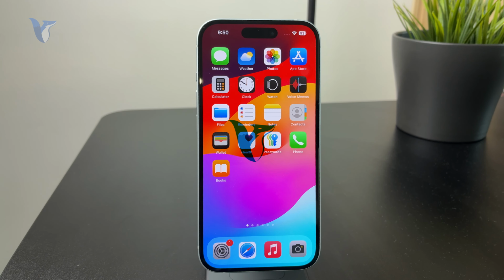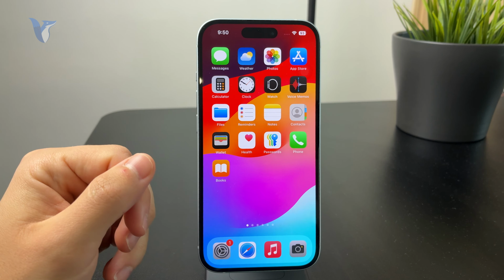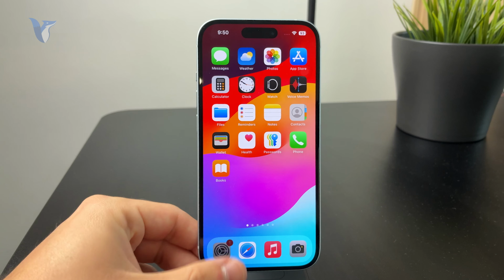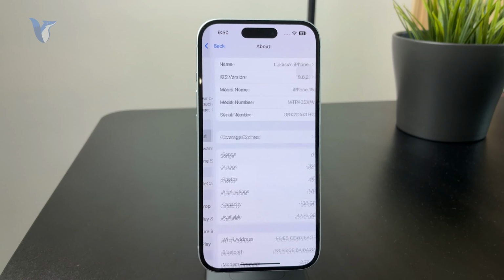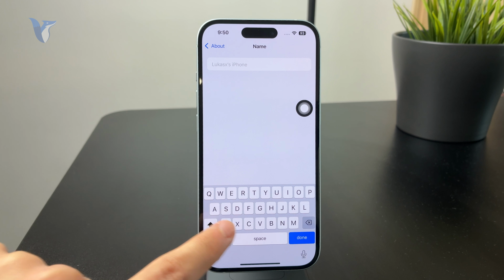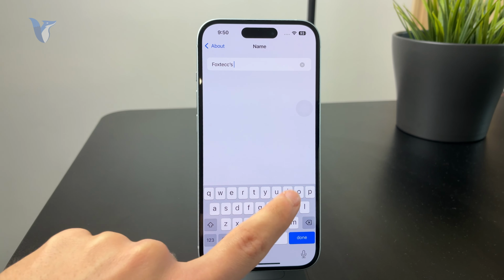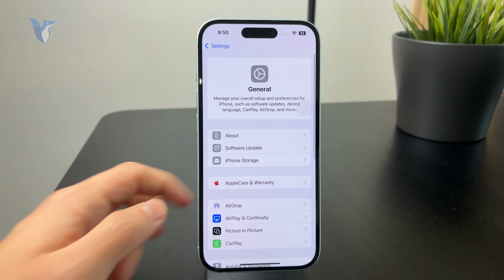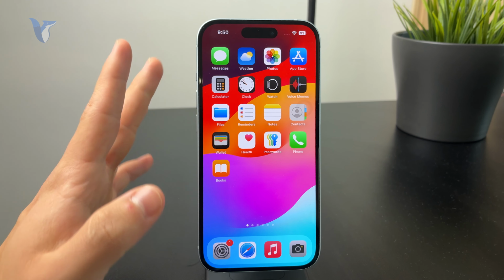How to Change my Name Instead of iPhone Pro Max (tutorial)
Want to personalize your iPhone’s name instead of using the default “iPhone Pro Max”? This video shows you how to change your device name in Settings so it shows up the way you want on AirDrop, Bluetooth, and iCloud.